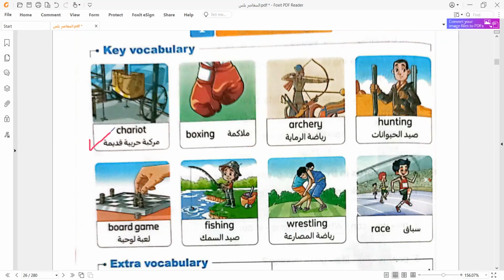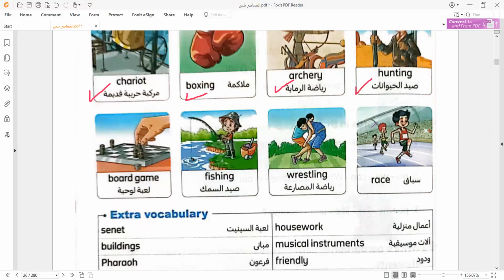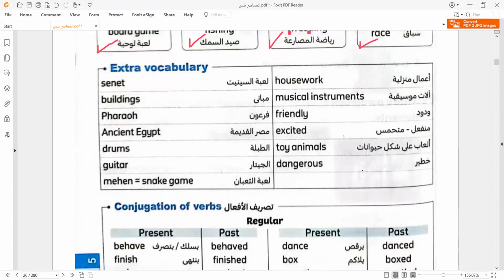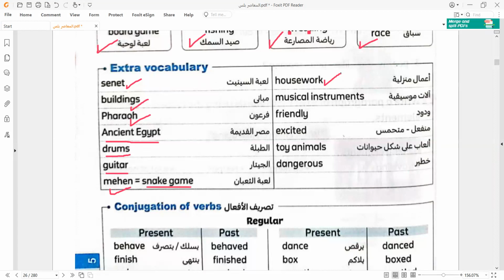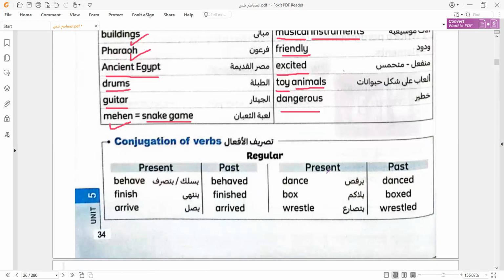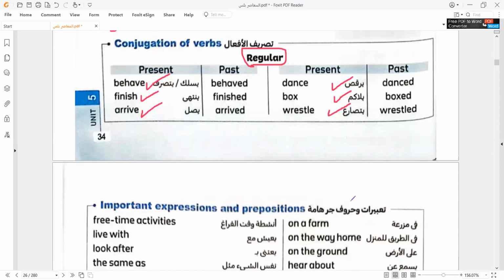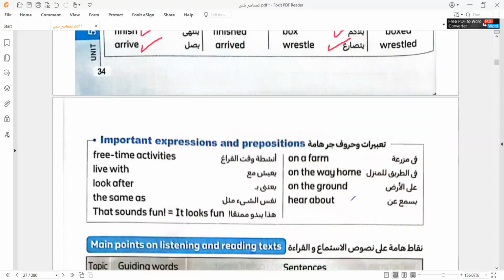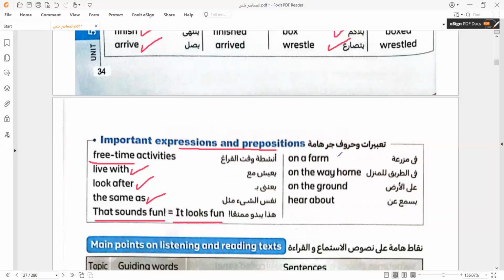connect plus 5 unit 5 L 5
كونكت بلس 5 الوحدة الخامسة الدرس الخامس